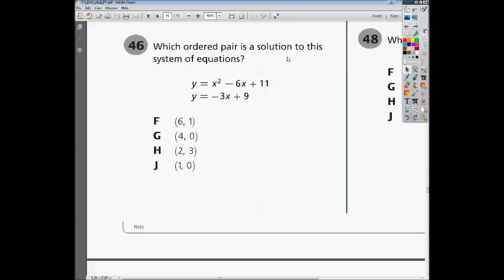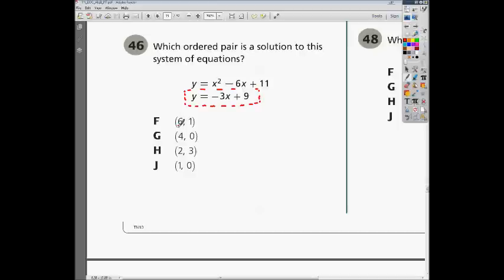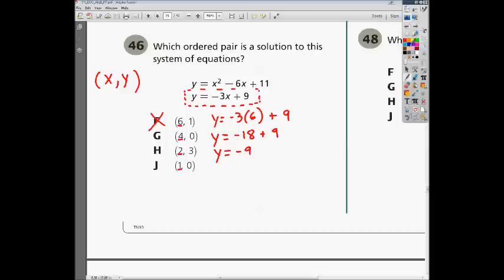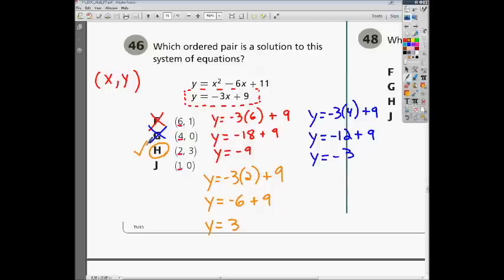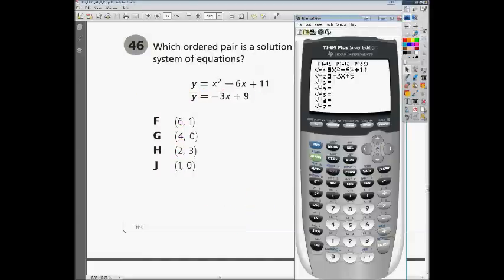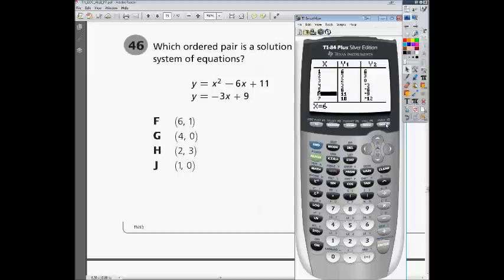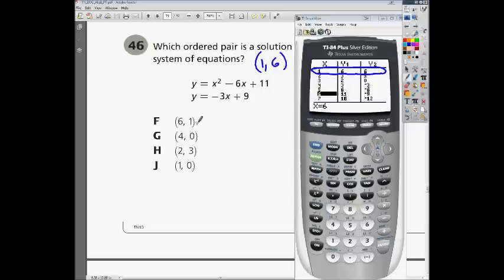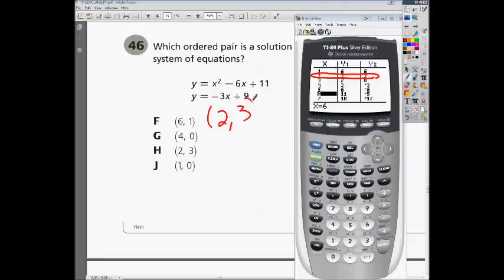Question 46 - Tennessee Algebra 2 EOC Practice Test